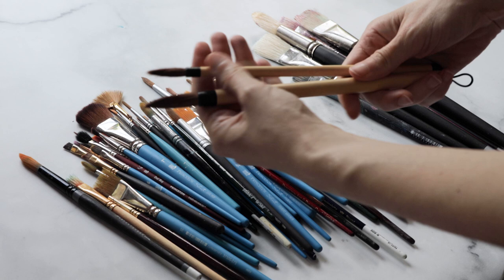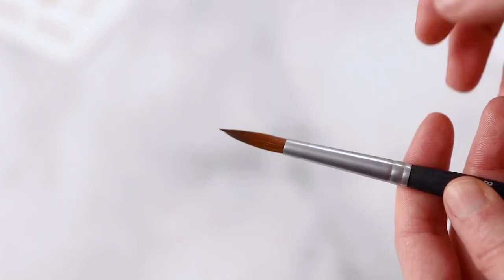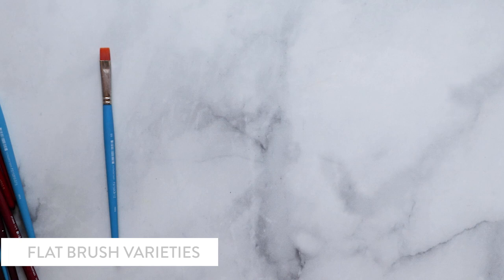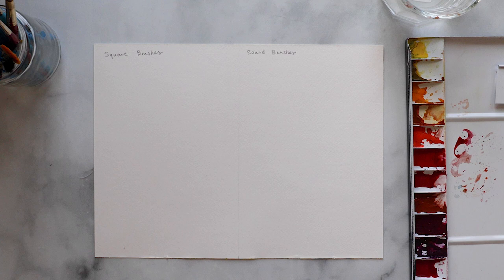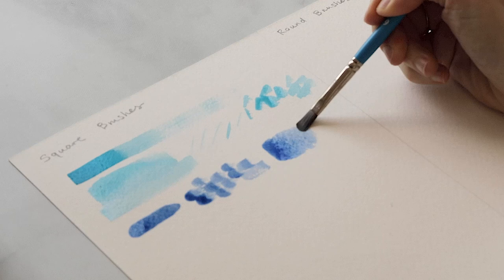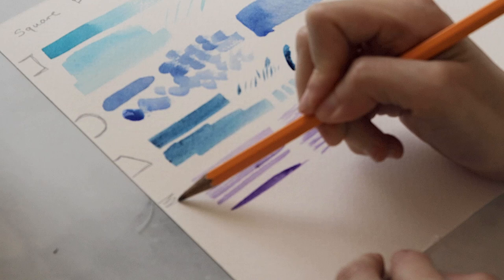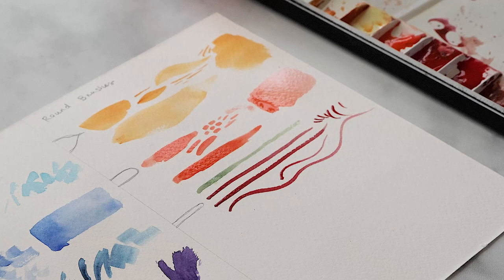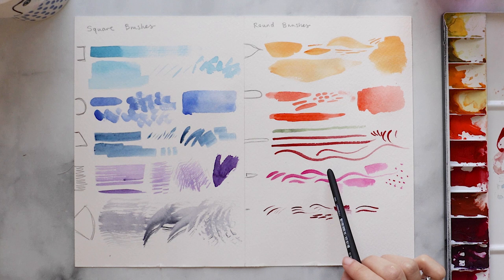The unofficial manual for every watercolor brush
Today's video is an introduction to paintbrushes. So if you've ever been confused about the different sizes, shapes, styles of brushes and what kind of brush to pick up for your next watercolor (or just about any) painting project, this video is for you! I'll talk about paintbrush basics, such as natural vs synthetic, long handle vs short handle, different applications and even a demo of the different marks and strokes you can get out of these different paint brushes. So if you're beginner starting your art journey, or even an advanced painter looking to brush up on your basics, grab a hot cup of your favorite beverage and join me for this video!
Xo,
Margot

VIDEOS TO GET STARTED

TIME STAMPS

00:00  Intro
01:40  Long Handle v Short Handle Paintbrushes
03:27  Natural Brushes vs Synthetic PaintBrushes
07:50  Brush Shapes
13:27  Flat Brushes Demo
19:01  Round Brushes Demo
20:14  Round Brushes Demo
00:28  Outro

SUPPLIES LIST

ABOUT ME